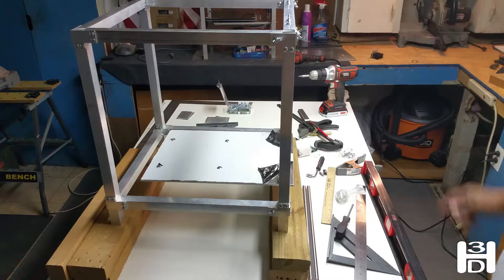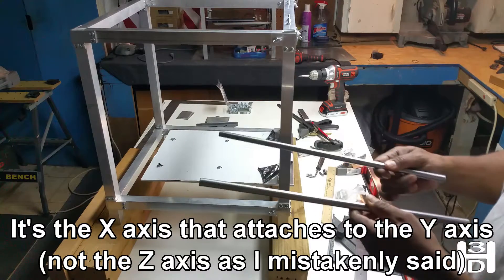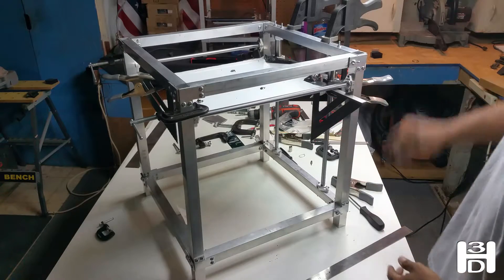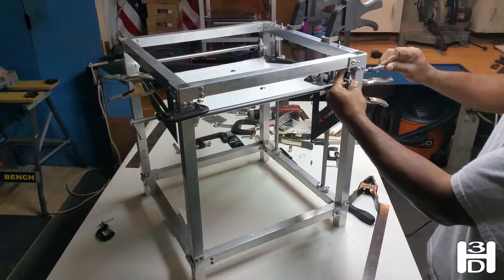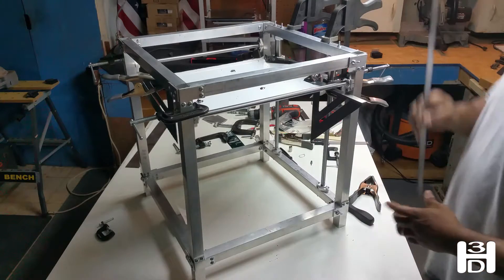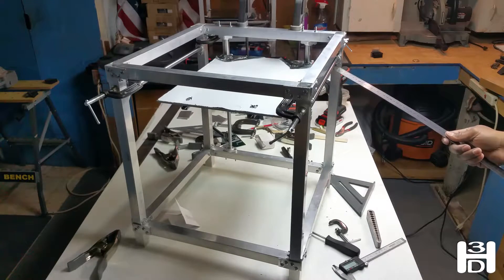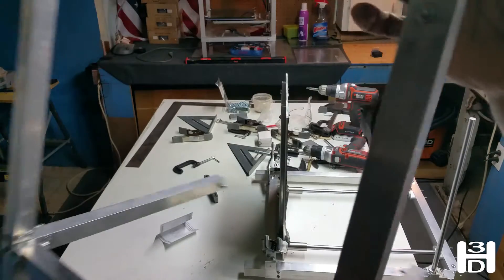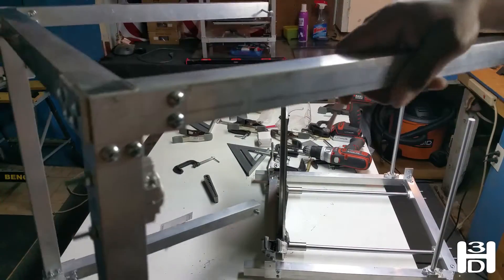DIY 3D Printer Tutorial Part 4: Y Axis Linear Rods - Hudson 3D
This video is the fourth part of building a 3D printer.  Installation of Y axis linear rods.